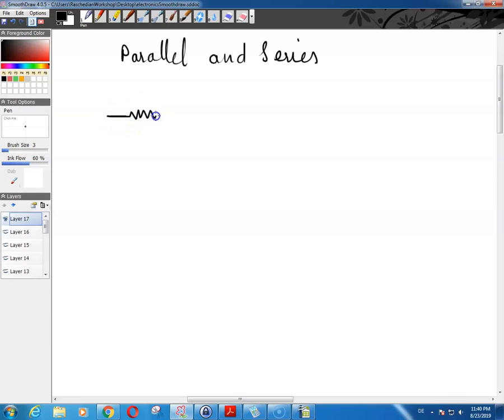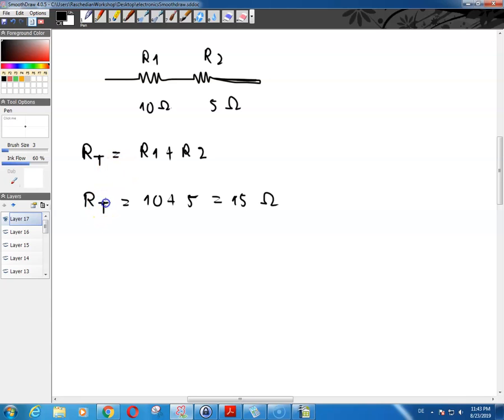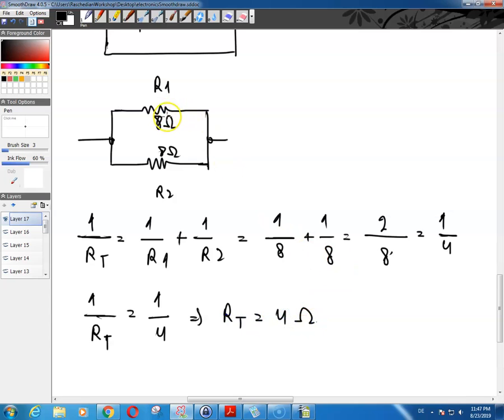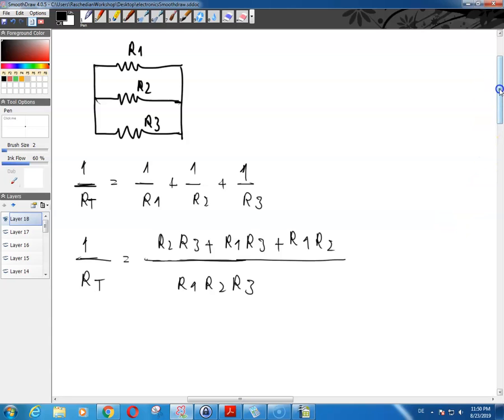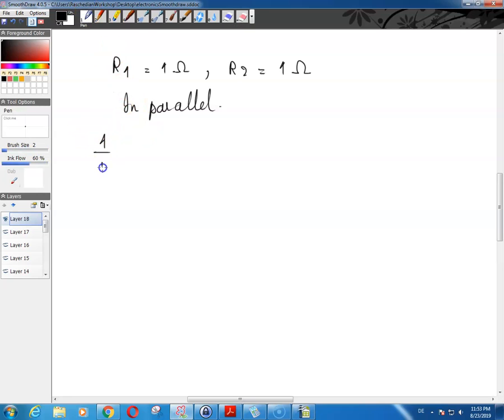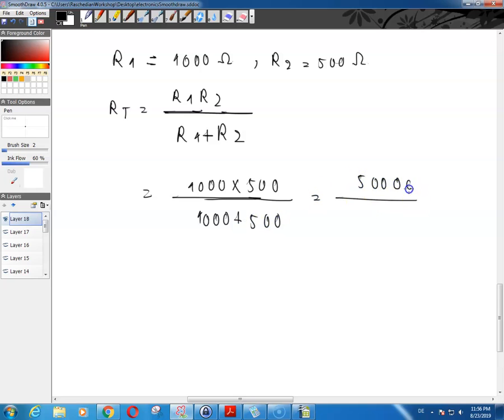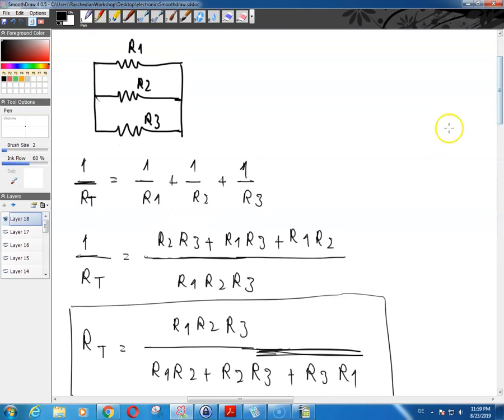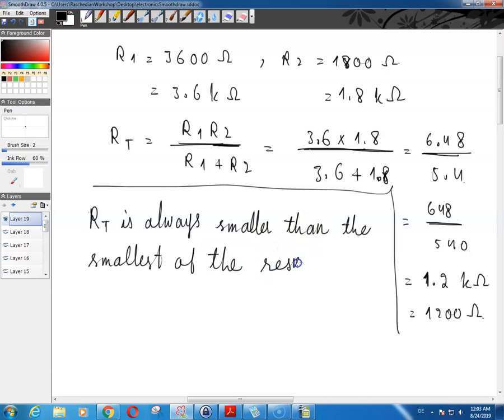Electronics - Series and Parallel Resistors #7